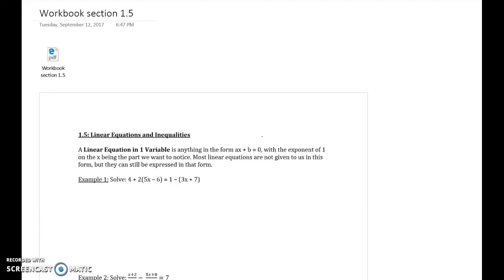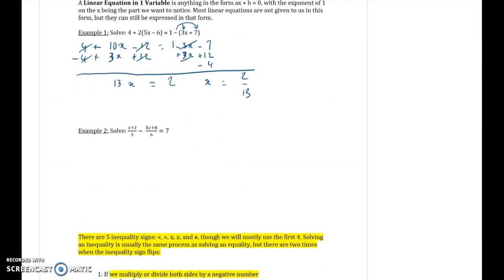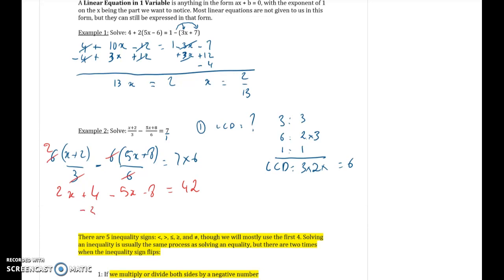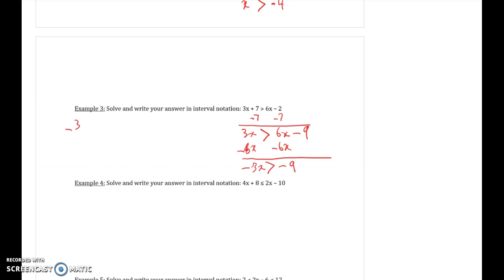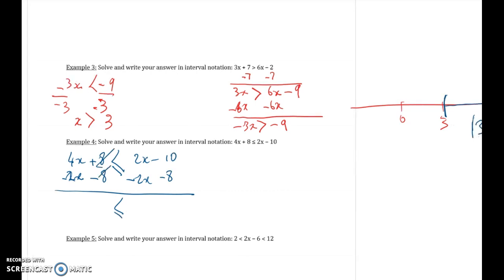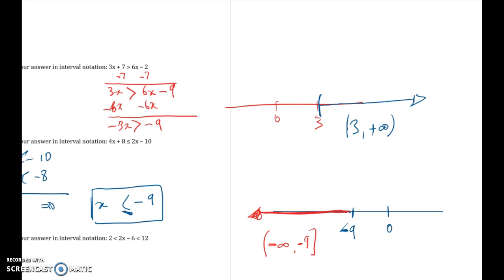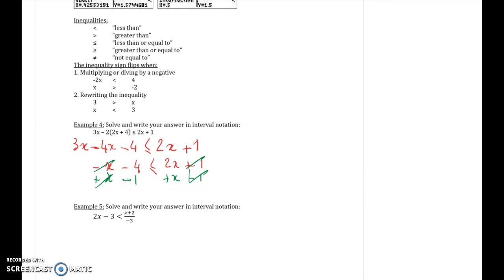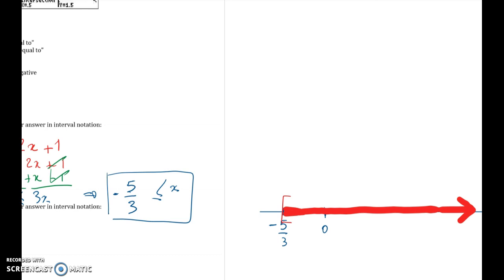WB 102 section 1.5